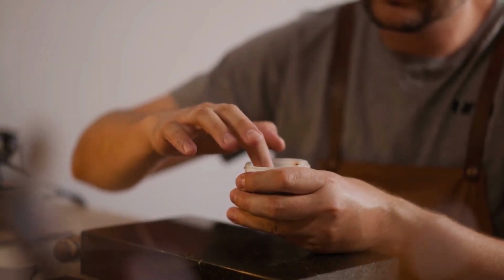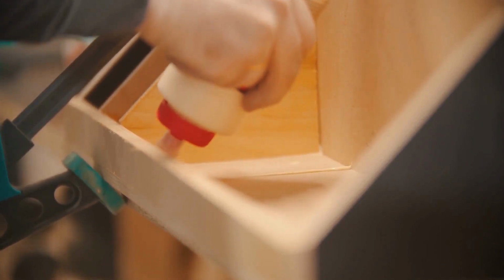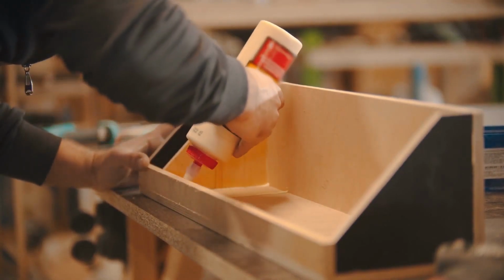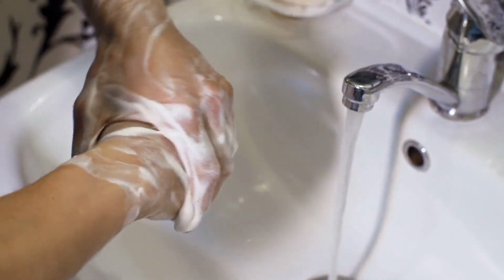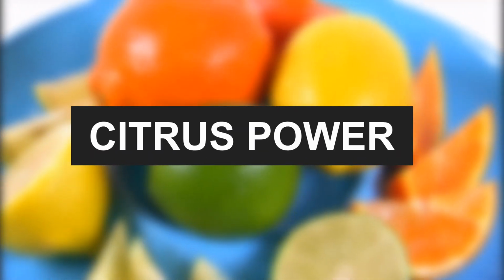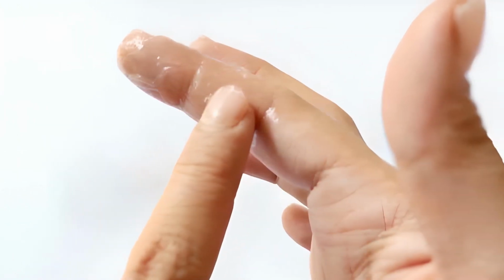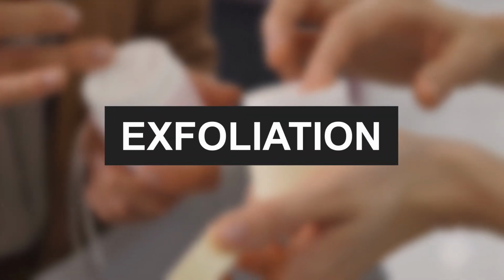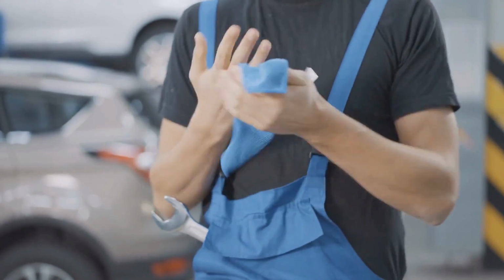Unstick the Mess: Removing Gorilla Glue from Skin | DIY Guide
Discover the ultimate DIY guide for removing Gorilla Glue from your skin! Gorilla Glue is a woodworking favorite, but when it sticks to your hands, it's a challenge. Learn easy methods with household items to get that stubborn glue off safely. Watch now and rescue your skin!